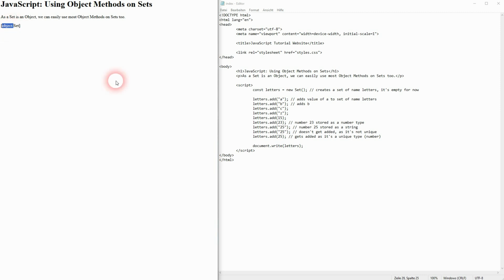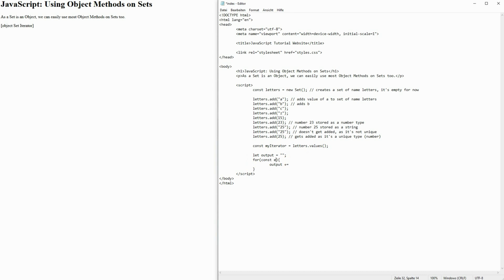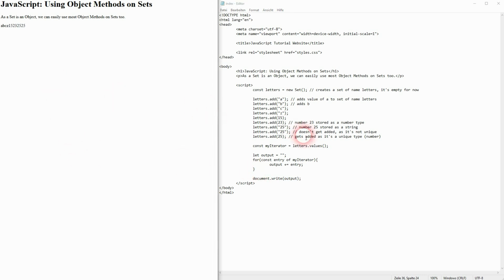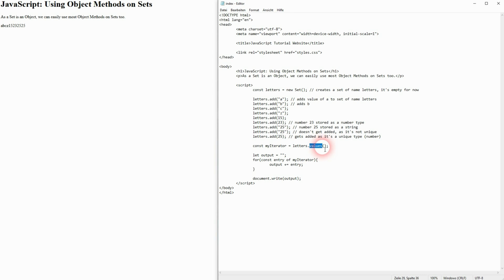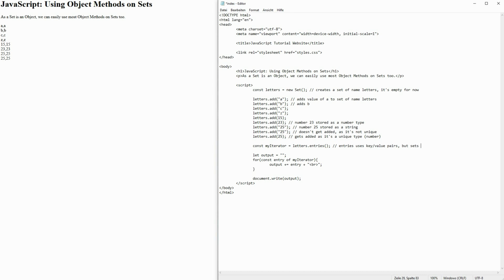JavaScript Basics - How to Use Object Methods on Sets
In this tutorial I'll show you how to use object methods with sets in JavaScript.